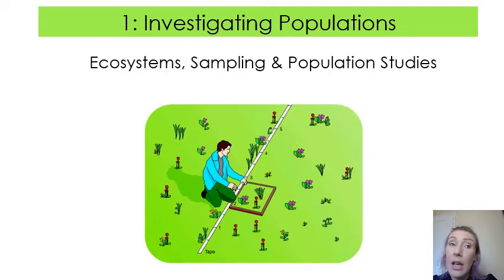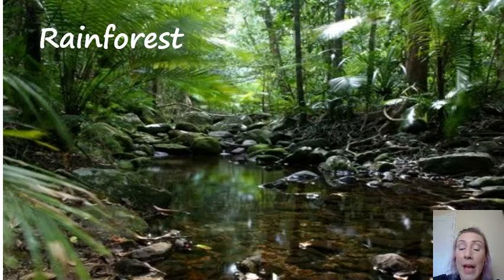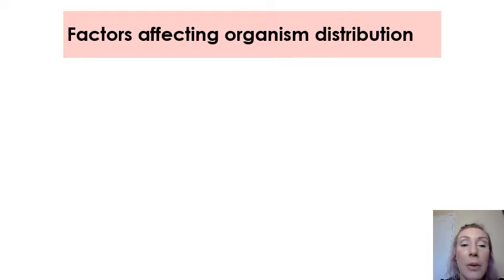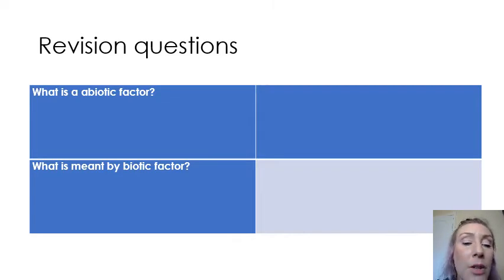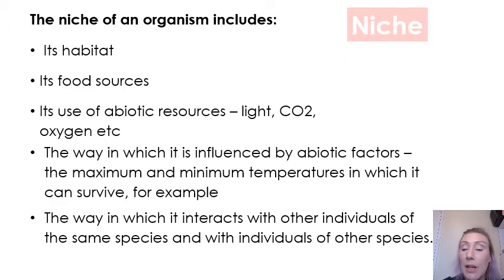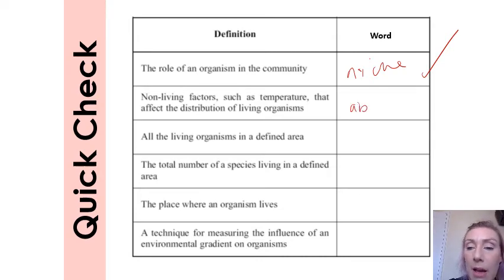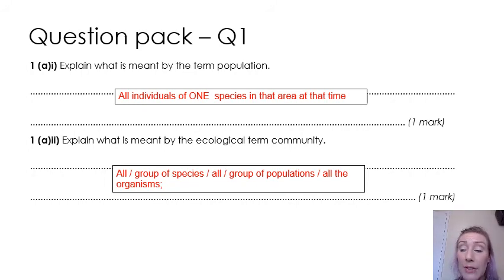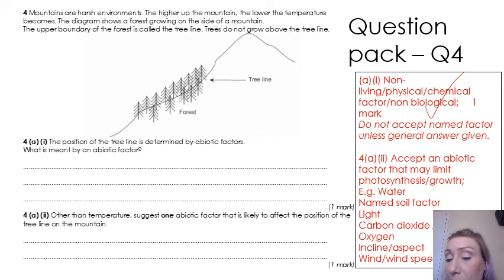2020 Ecological terms